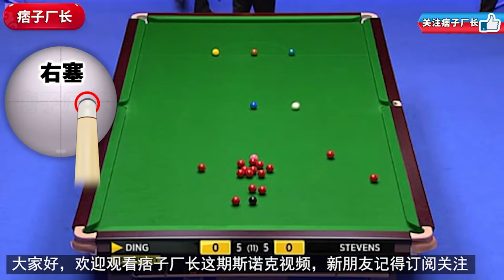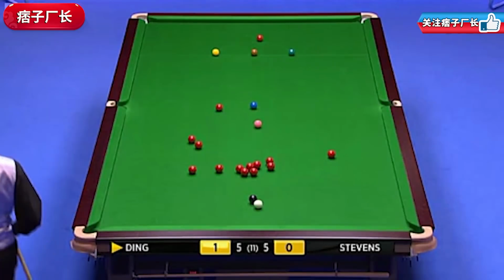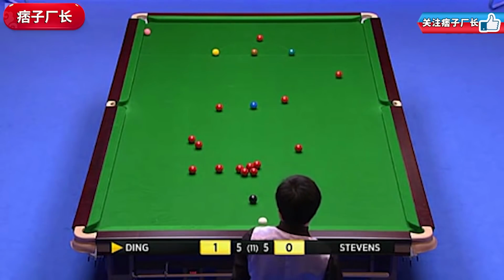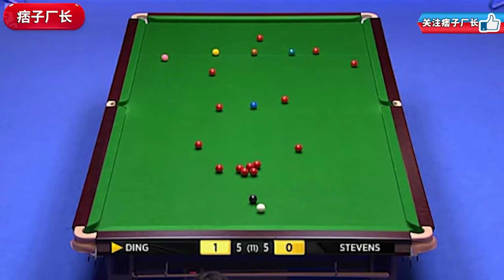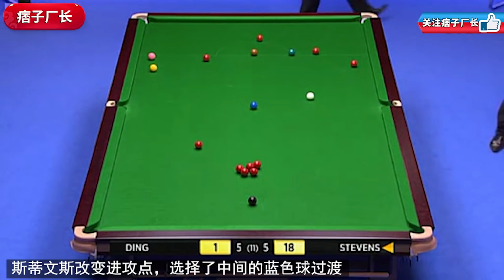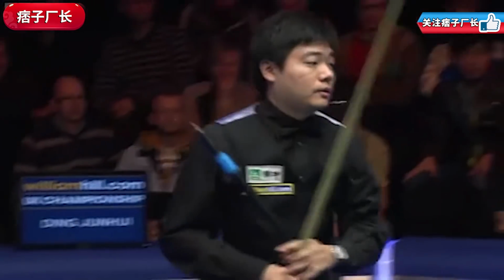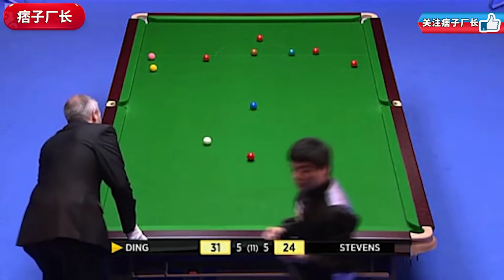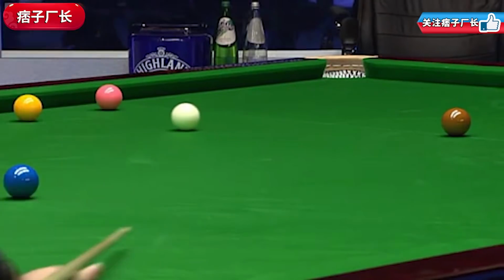丁俊晖双赛点决定拼了，打进超级组合球后，决胜局精彩绝杀对手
丁俊晖决胜局经典，双赛点精彩绝杀对手！